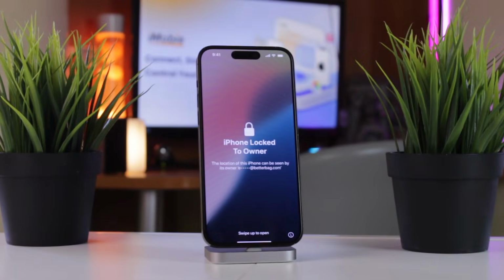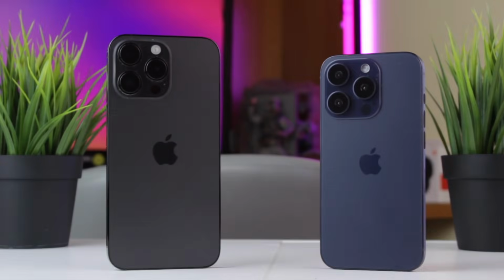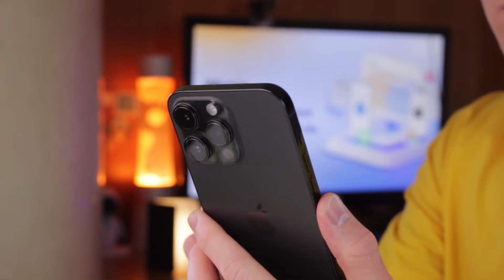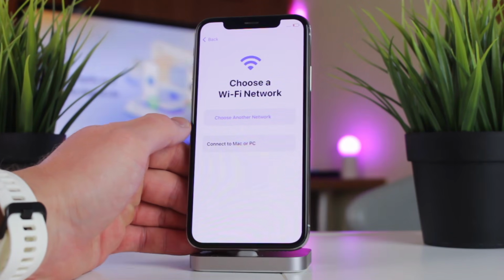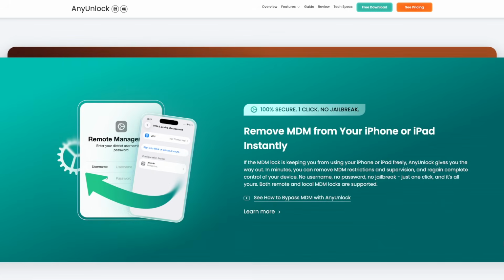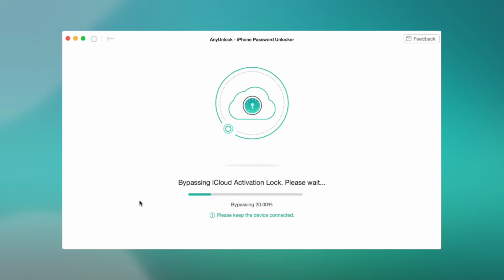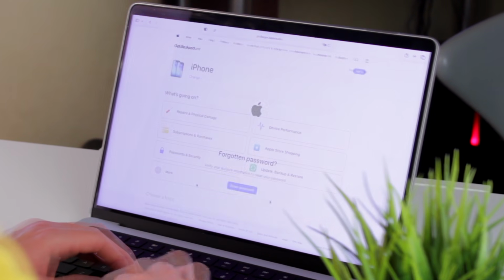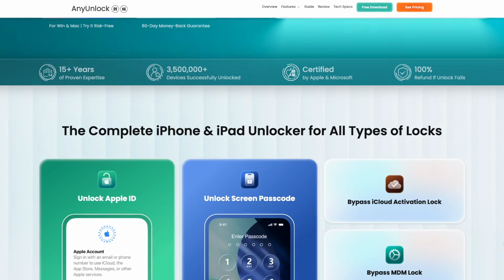Forgot iPhone iCloud Password 4 Ways to Remove iCloud Activation Lock🔥New iCloud Bypass 2026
Stuck on iCloud lock? 🔒 Discover 4 effective ways to bypass the activation screen in 2026 and regain full access to your iPhone fast 🚀📱

0:00 Intro
0:45 Method 1: iCloud Lock Bypass with Device Passcode
1:14 Method 2: DNS iCloud Lock Bypass
1:58 Method 3: Bypass with AnyUnlock step by step